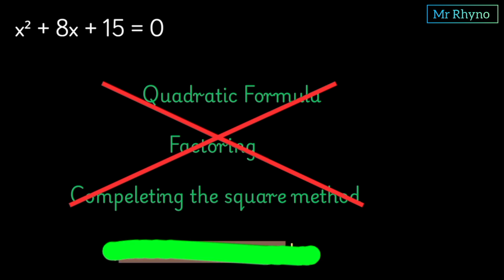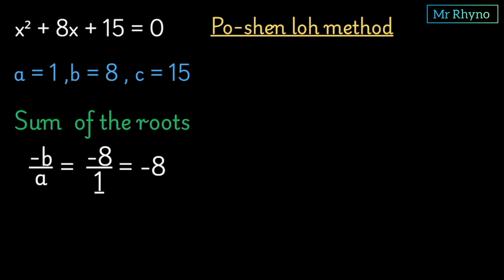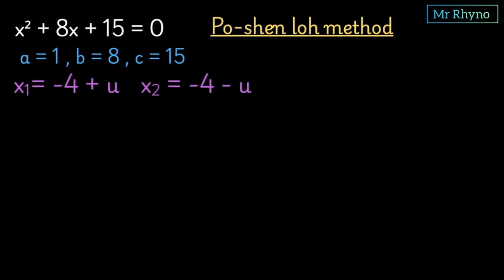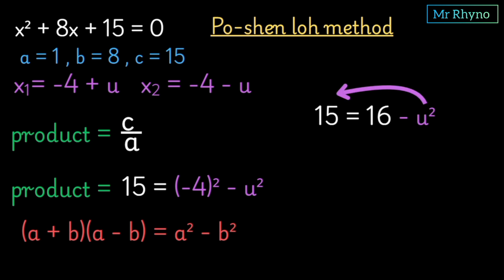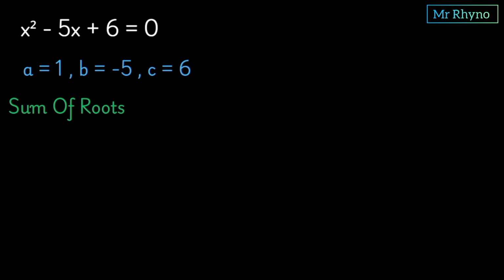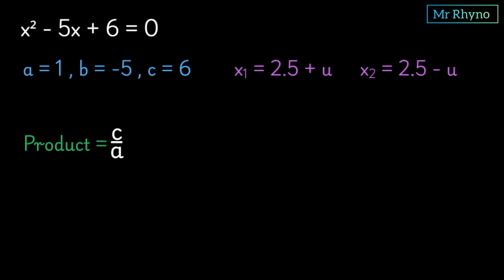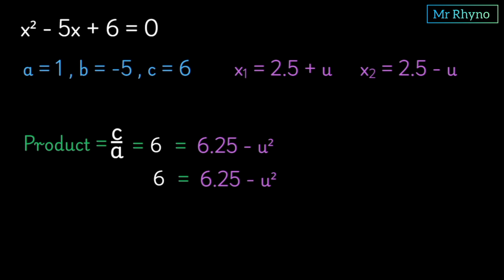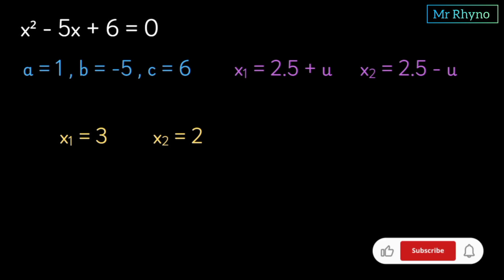STOP Using the Quadratic Formula! 🤯 | Po-Shen Loh Method Explained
Po-Shen Loh is an American mathematician and professor at Carnegie Mellon University. In 2019, while exploring better ways to teach mathematics, he developed a simple and intuitive method for solving quadratic equations that avoids directly using the traditional quadratic formula. The method quickly gained worldwide attention for its elegance and student-friendly approach. �
In this video, you'll learn the Po-Shen Loh Method step by step and see how it can simplify solving quadratic equations. 🚀

Video Timestamps:
00:00 - Introduction to the Po-Shen Loh Method
00:36 - Example 1: Identifying a, b, and c
00:49 - Example 1: Finding the sum and average of the roots
01:42 - Example 1: Finding the value of 'u' and solving for x
03:03 - Example 2: Step-by-step walkthrough
05:13 - Conclusion and Wrap-up